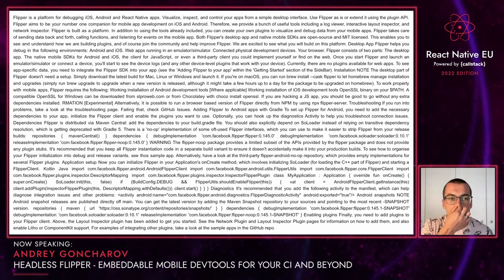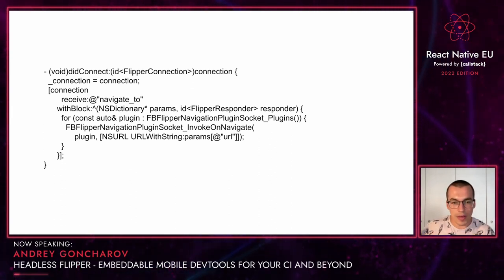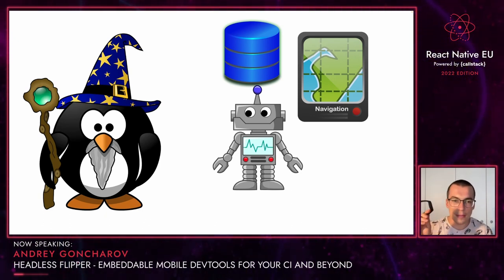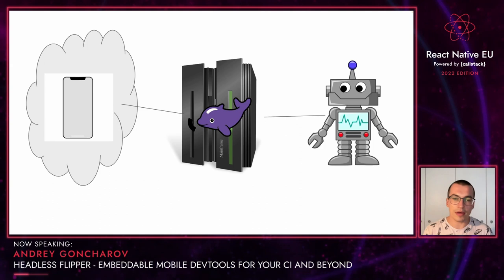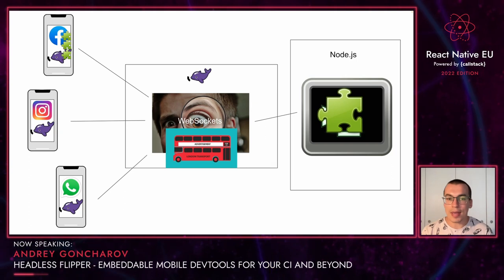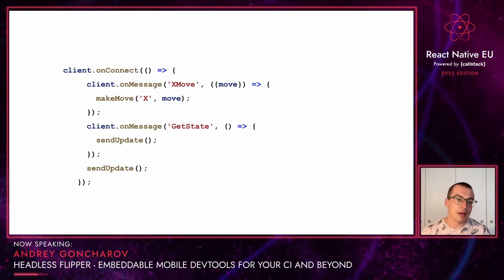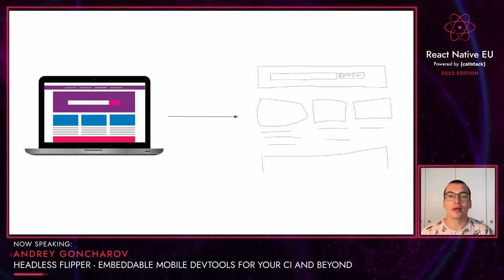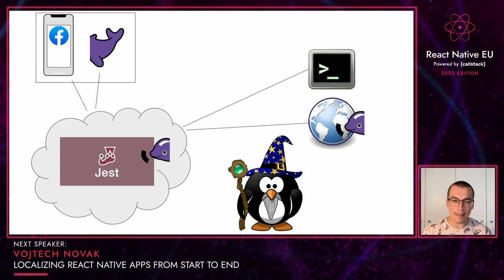Headless Flipper - embeddable mobile devtools for your CI and beyond - A. Goncharov | RNEU 2022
Flipper is a platform for debugging mobile and web apps. Half a year ago, we decided to split the electron monolith in two parts: a standalone server and a UI. In this talk, we'll cover why you need headless Flipper, what opportunities it unlocks for you. We’ll go over how Flipper can now be easily used for remote debugging, embedding, CI integration, and etc. We’ll overview how Flipper architecture transformed to support the migration, what Flipper is now, and how we plan to use it at Meta.

Speaker Bio

Hi there 👋 My name is Andrey G. I am a software engineer from London, UK. Primarily, I am a full-stack web developer (think React, Angular, Node.js), but I also have a keen interest in low-level stuff (hello, C) and finance (love-hate relationship with Pandas). Career: Full-stack (web, blockchain, and even a bit of embedded) at software consultancies - Headed front-end development at Hazelcast - Front-end at Bricks (next-gen spreadsheet web app) - Full-time maintainer of Flipper at Meta (ex-Facebook). I write about tech in my small blog. Occasionally, I speak at conferences. I am currently pursuing a Master's in Computer Science (OMSCS) from Georgia Tech. I love math, physics, rational thinking, and figuring out how things work. In my spare time, I enjoy hiking, snowboarding, boxing, and weight lifting.